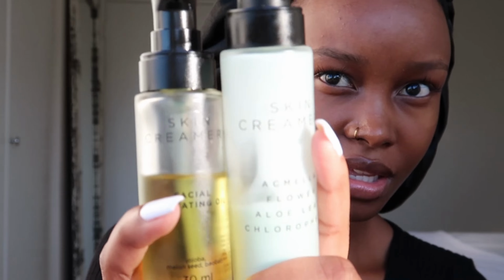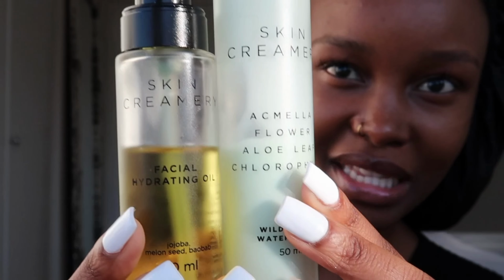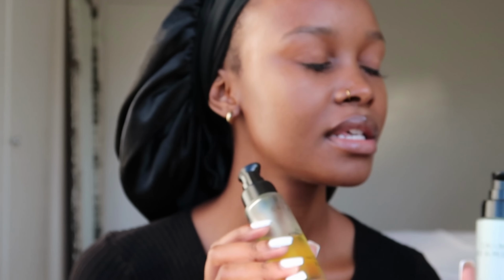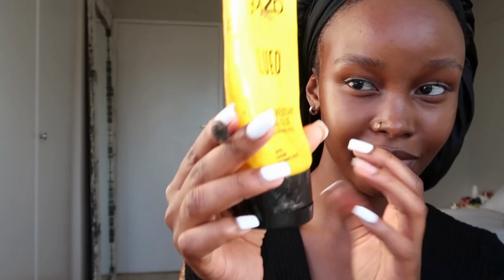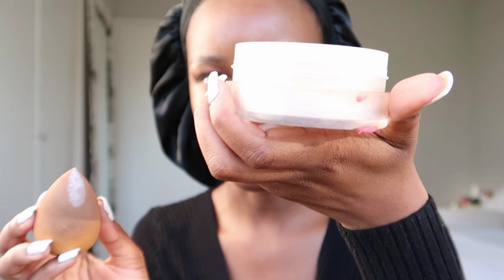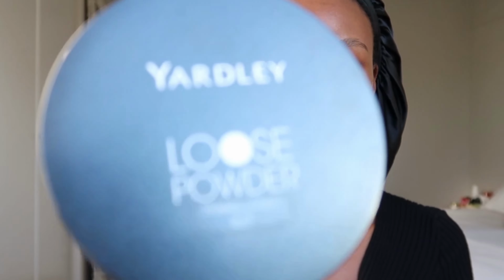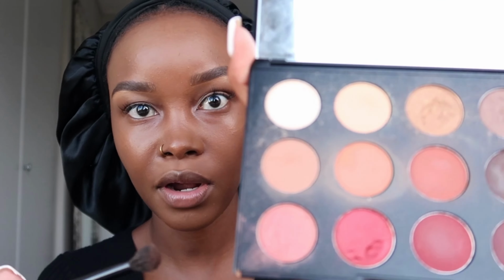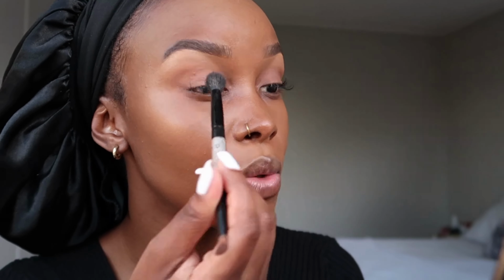EVERYDAY MAKEUP ROUTINE | Catchup, Living in Cape Town, don't let fear stop you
I've decided to put my all into everything I do and to stop letting fear hold me back. I'm finally back and you'll be seeing more of me.